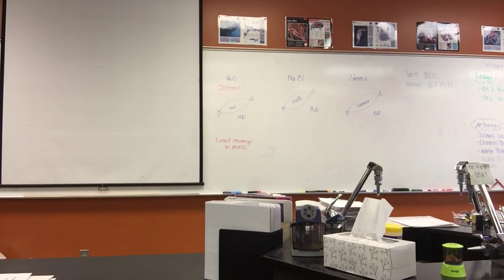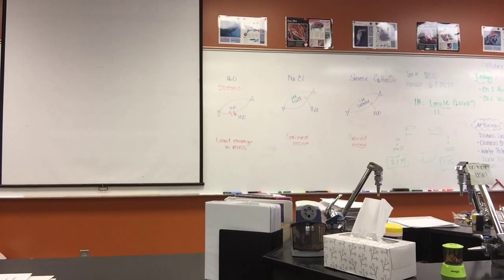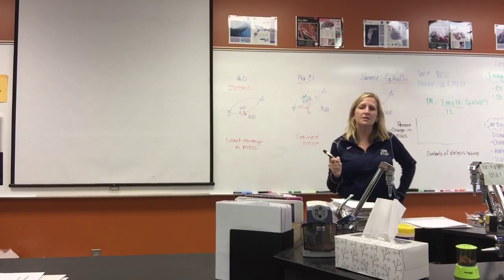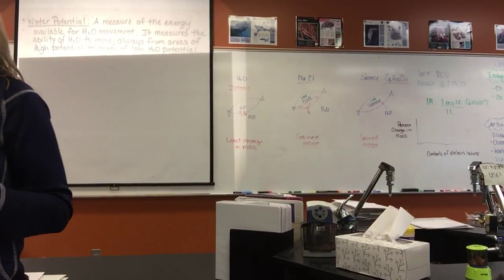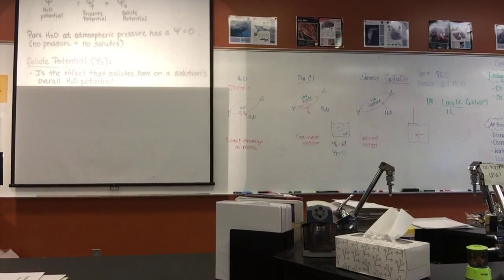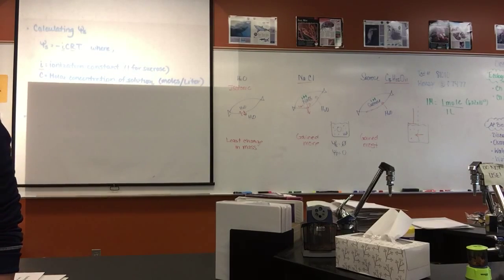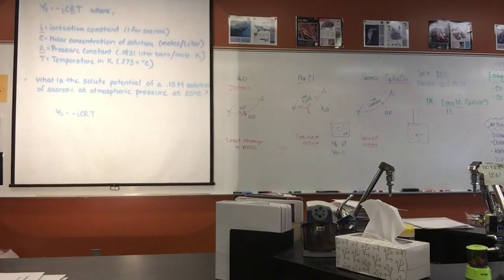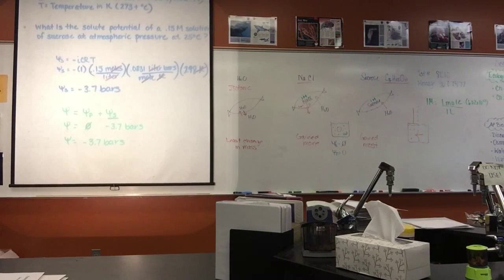AP 10/9/15 Water Potential